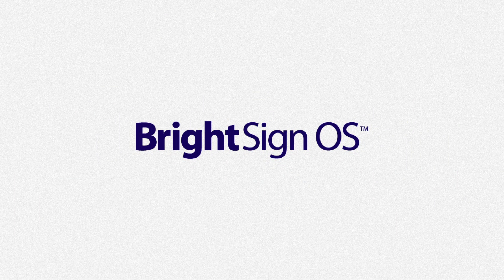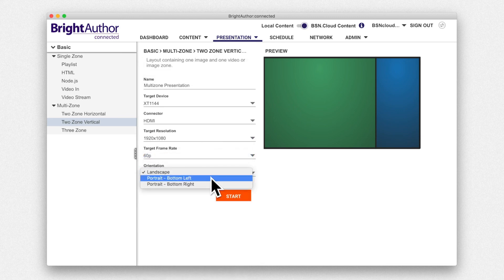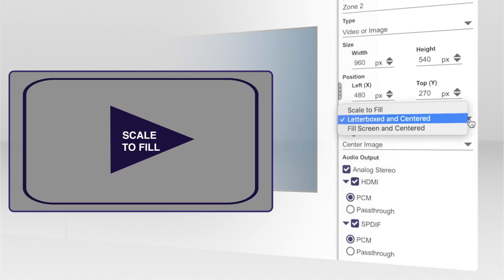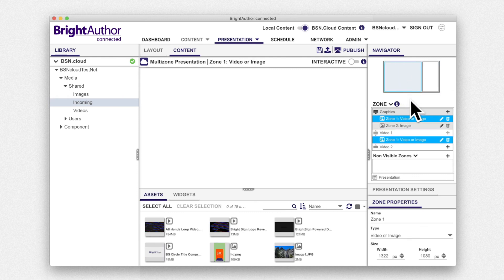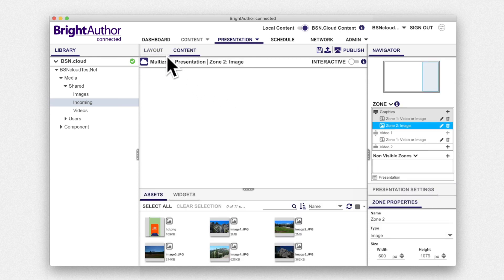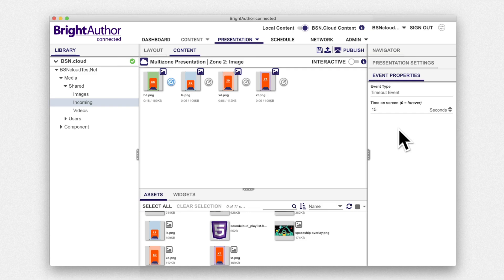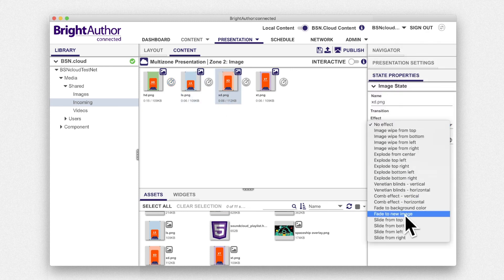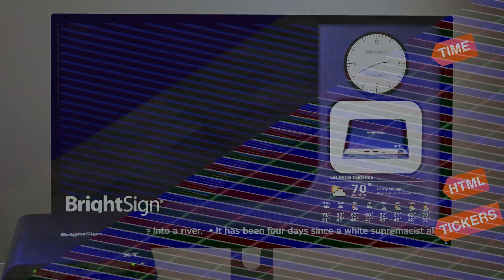Multizone Presentations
In this tutorial we will be using BrightAuthor: connected to build a multizone presentation containing a playlist of videos and a series of images.